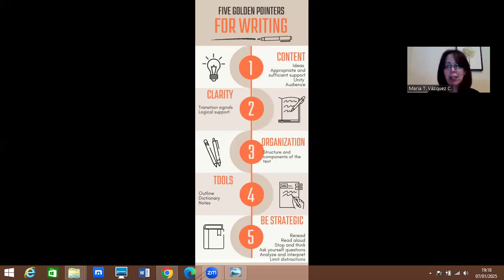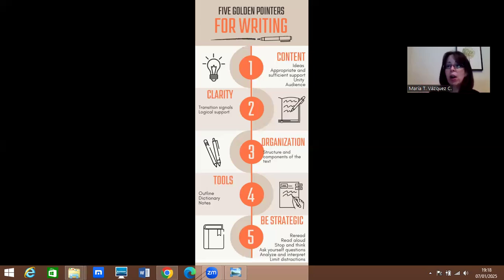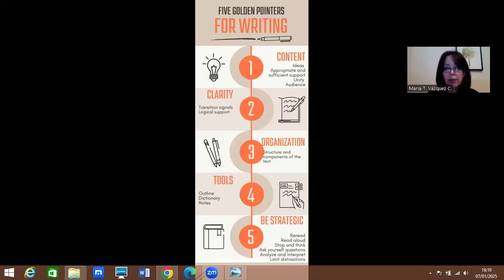How to write your drafts